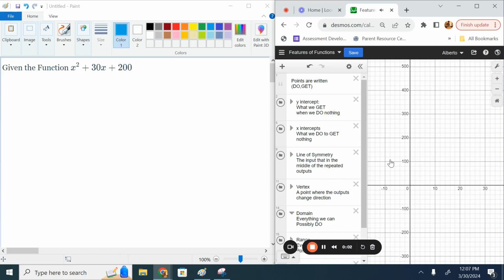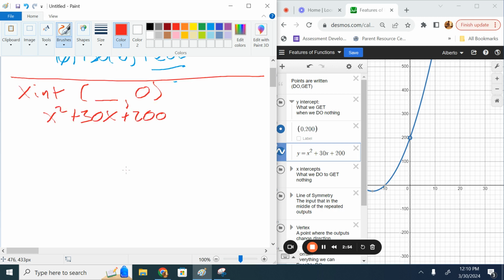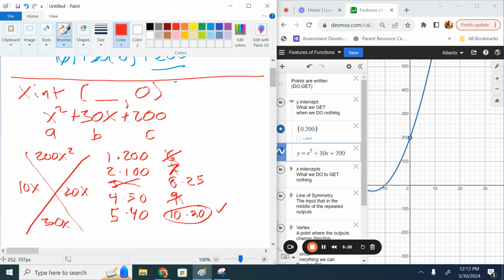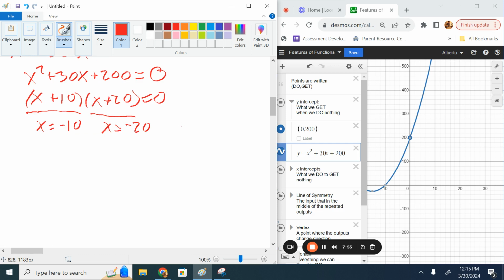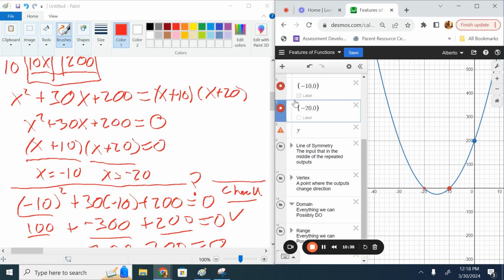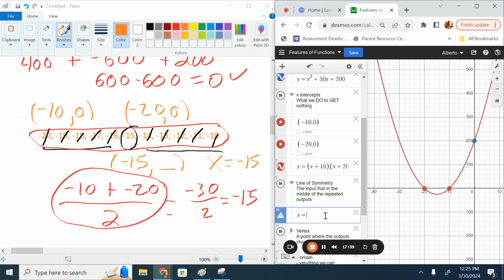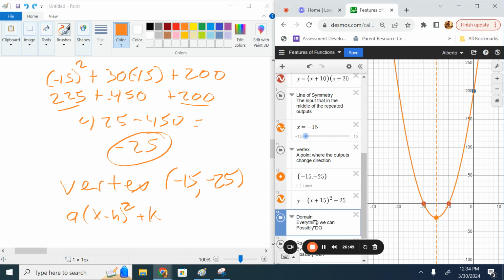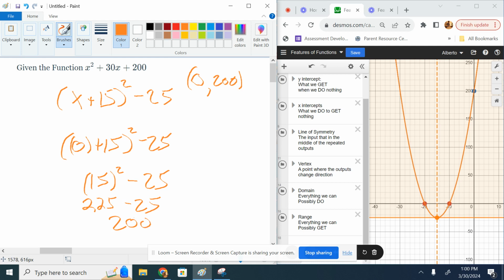Exploring Quadratic Functions (from Standard form a=1)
This video covers finding features from a Quadratic Equation  in standard form with a=1. Features include: y intercept, x intercepts, line of symmetry, vertex, domain and range.
and we write the three forms (standard, factored and vertex forms) from this information.

00:00 Introduction
00:30 Y intercept from Standard Form
Y intercepts are what we GET when we DO nothing.
01:45 x intercepts (by factoring)
x intercepts are what we DO to get nothing
Factors are what we multiply to GET our product.
Because we want a product of ZERO Factored form is very helpful.
The zero Product property states that if you have a Product of zero then one of the factors must have been zero.
03:10 Factoring- BIG X (x intercepts continued)
05:25 Factoring- Box/ Area model (x intercepts continued)
06:39 Factored Form Completed (x intercepts continued)
07:05 Checking our x intercepts
11:15 Vertex Input: Line of Symmetry/ Axis of Symmetry
13:00 Vertex Output
14:55 Vertex Form (Writing Quadratic Equations)
16:00 Domain
16:32 Range
16:50 Checking our work by hand
17:35 Checking our Vertex Form